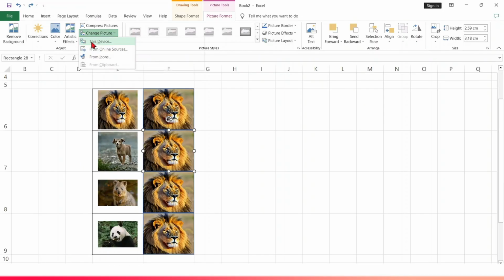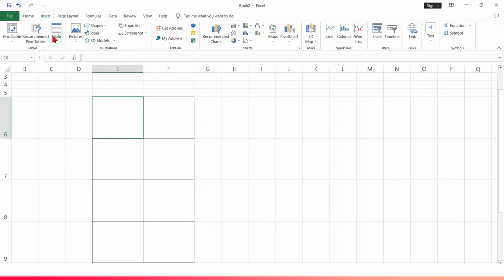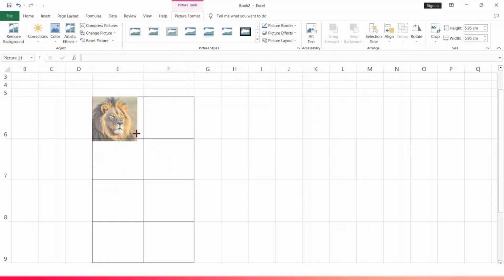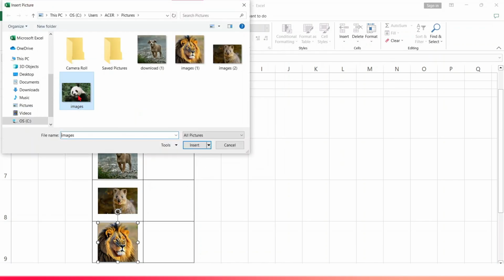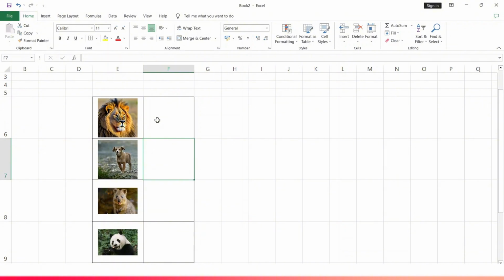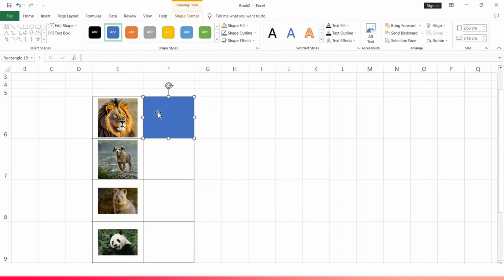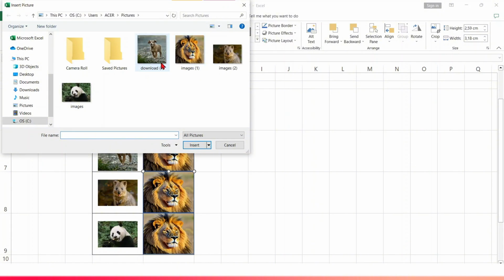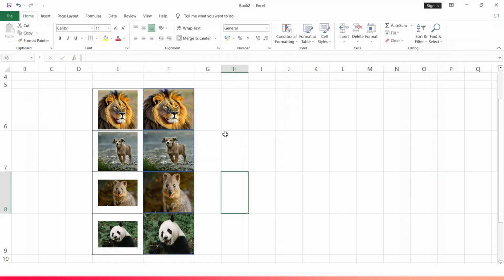How To Insert Images In Microsoft Excel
How to insert image in microsoft excel - Although excel is better known for its features related to data creation and processing, however, this software has many other features. For example, adding an image to an excel worksheet.

How to insert images into excel can be done easily. You only need to do a few simple steps as I have shown in this video to insert photos or images into excel.

This tutorial is related to the search:
how to insert image in microsoft excel
how to insert picture in microsoft excel
how to insert image in ms excel
how to insert picture in excel
how to add image in microsoft excel
how to add picture
microsoft excel
ms excel
insert picture in ms excel
add image in microsoft excel